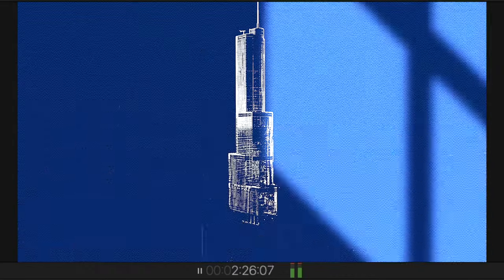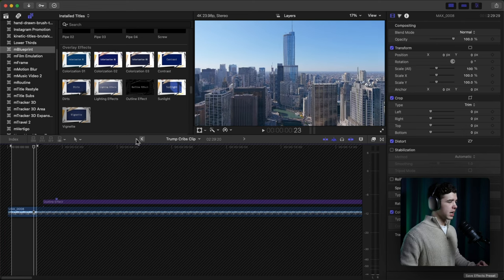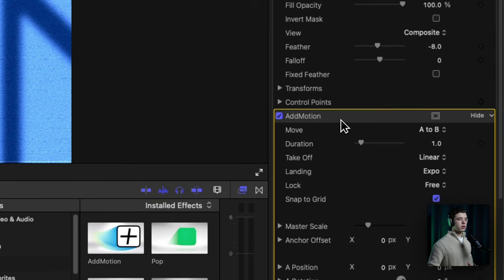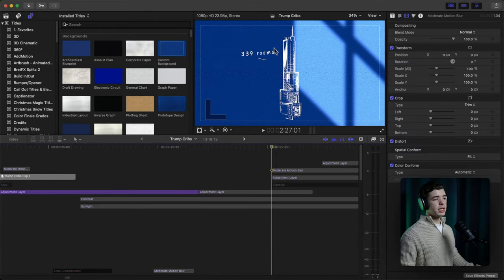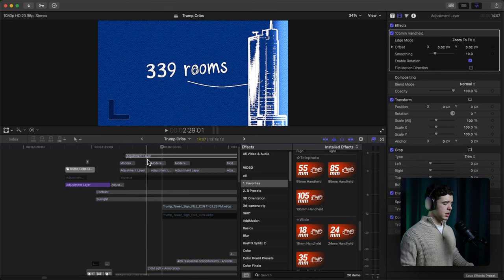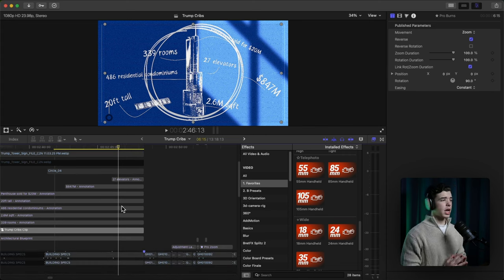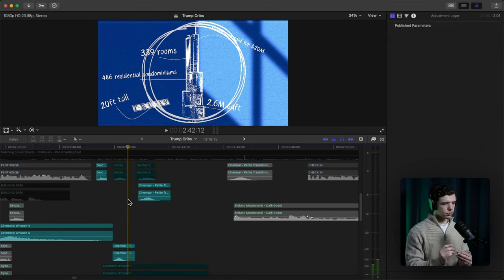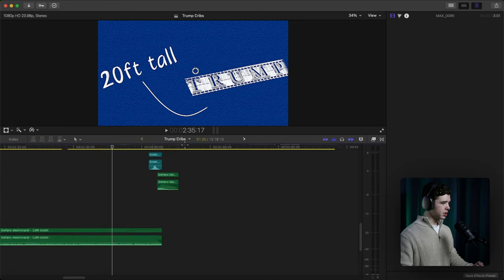Clean Architectural Sketch | Effect Breakdown